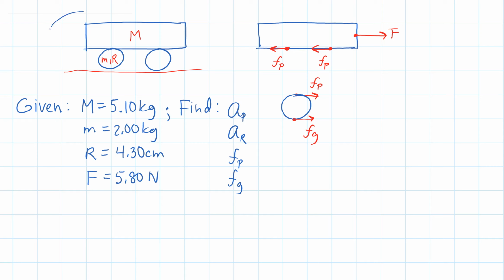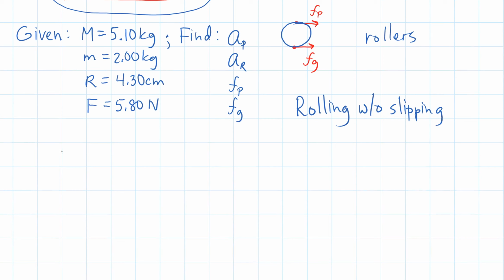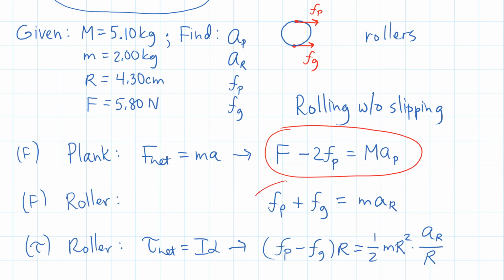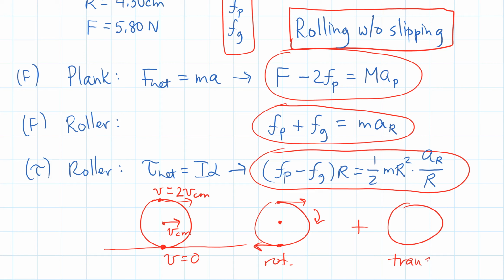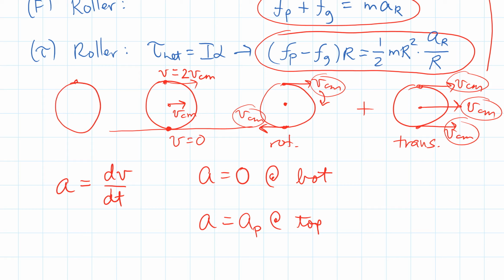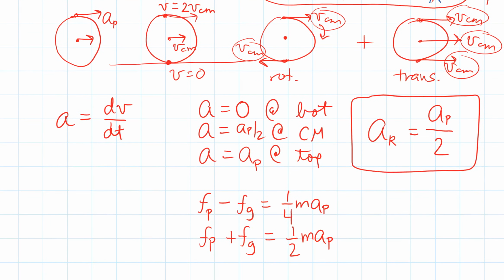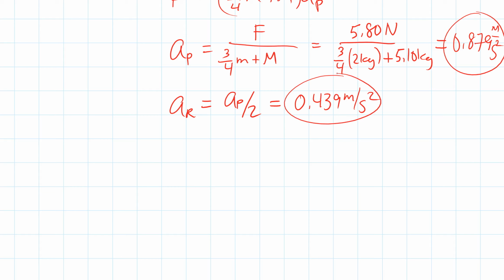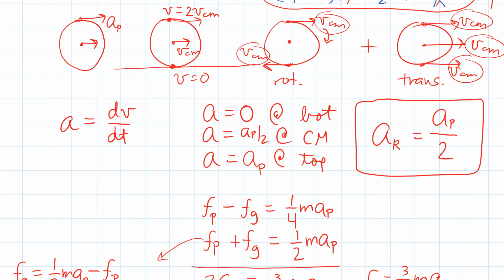Plank on Rollers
Calculating accelerations and forces for a plank on rollers.  This problem appeared in Serway Physics.